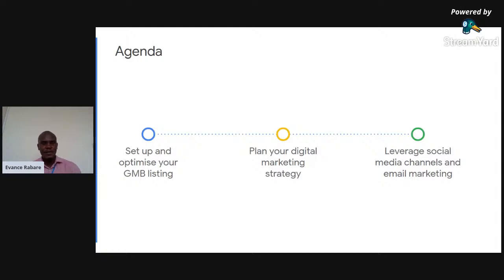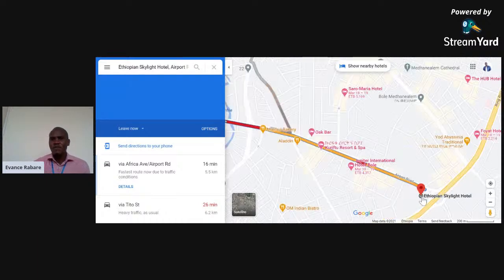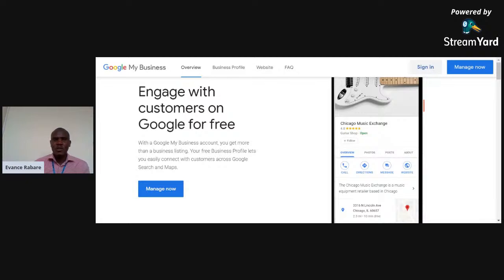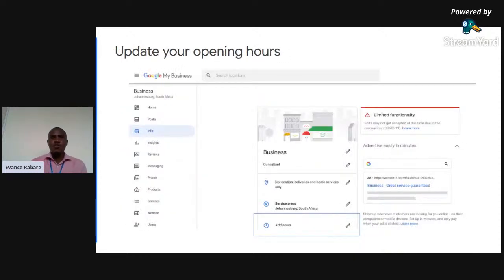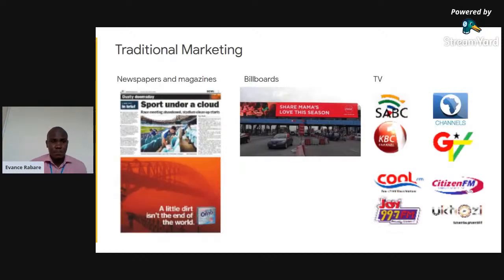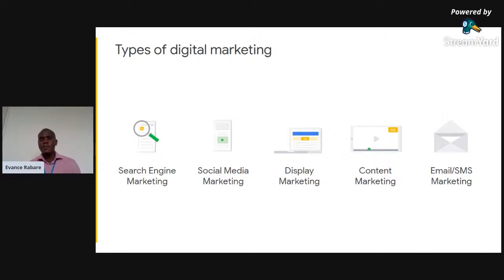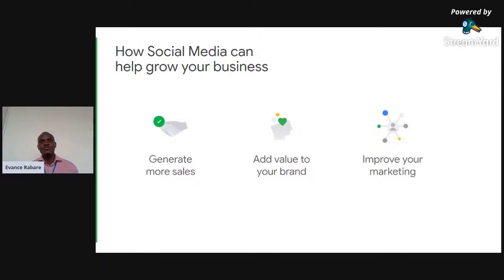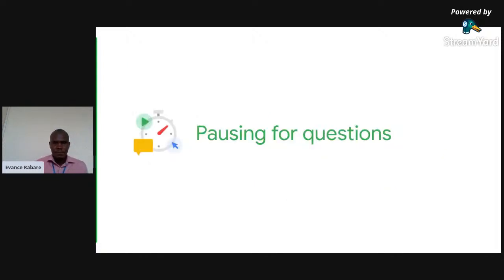AFR 001||Use marketing tools and social media to grow your business online || 11-03-21